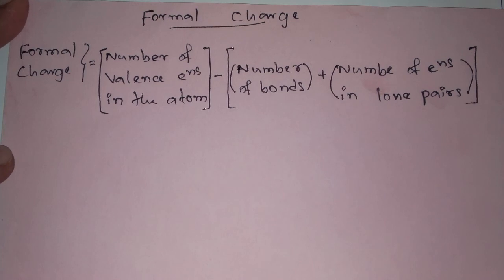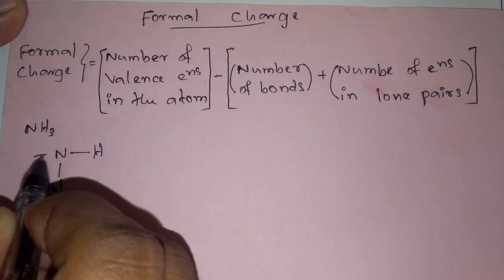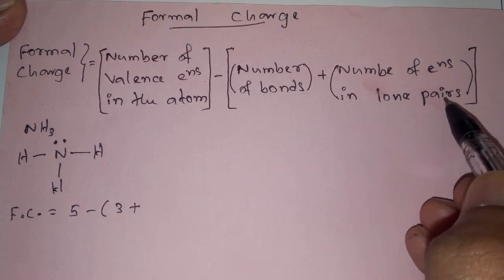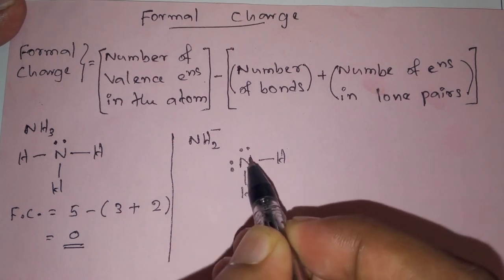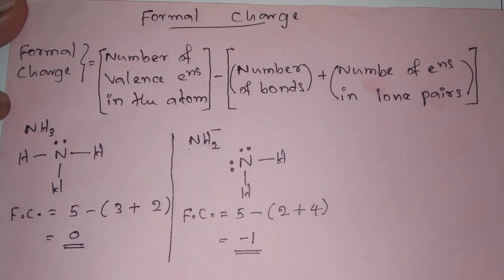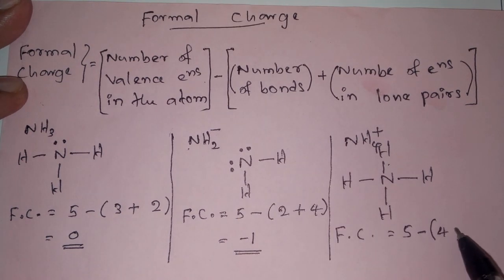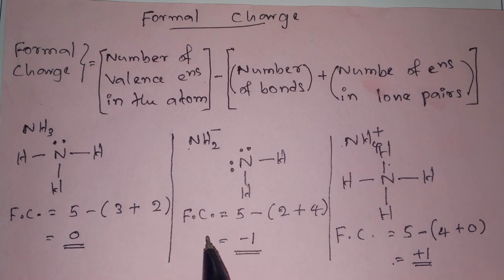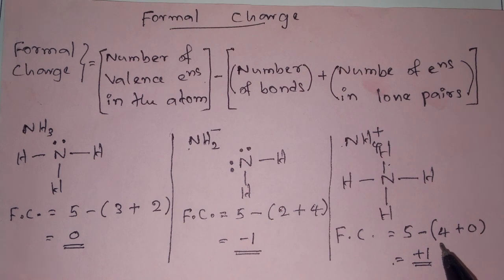Let's find the formal charge.How to find the formal charge.Best method to find the formal charge.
Chemistry lessons in simple way.Explained chemistry lessons.